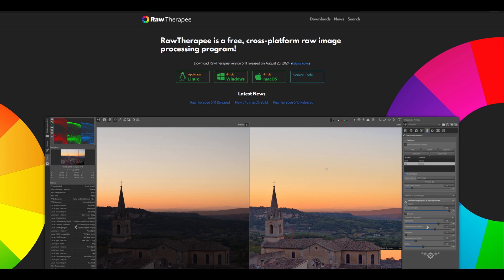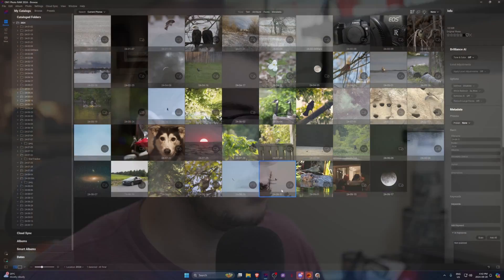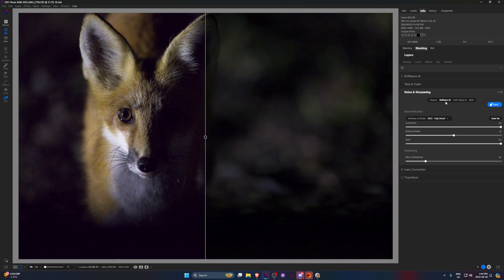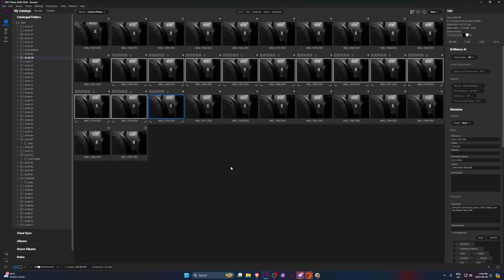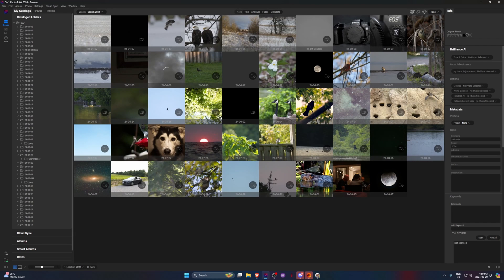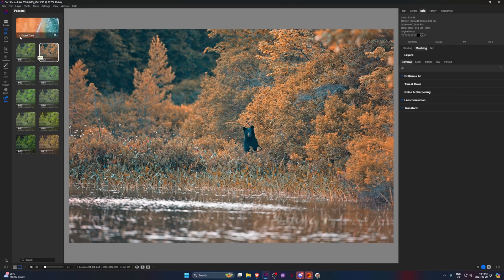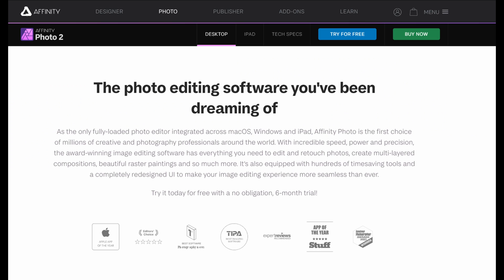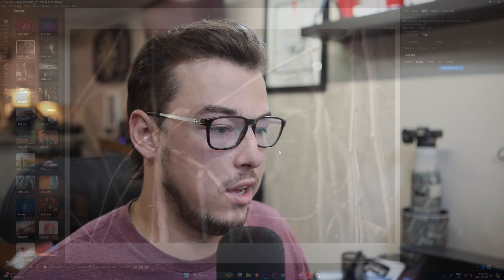ON1 Photo Raw 2024 VS Lightroom | Should you make the switch?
ON1 Photo Raw is a raw photo editing software. In this video i go over reasons why i switch and why you may want to switch as well.